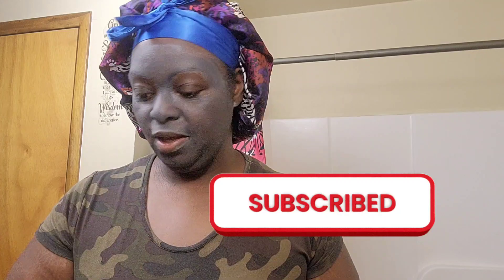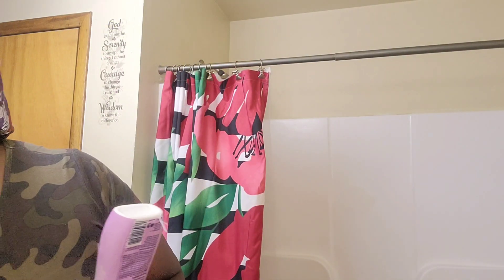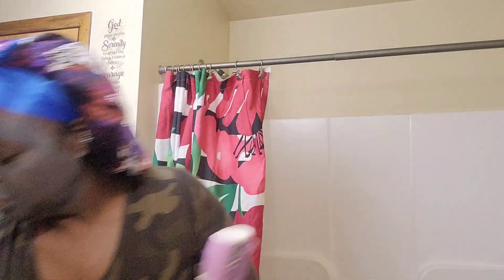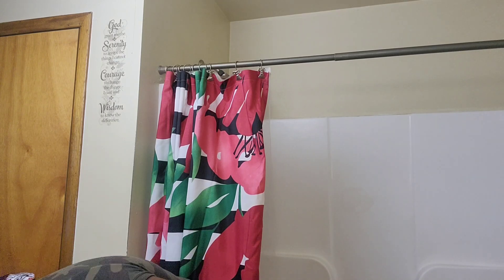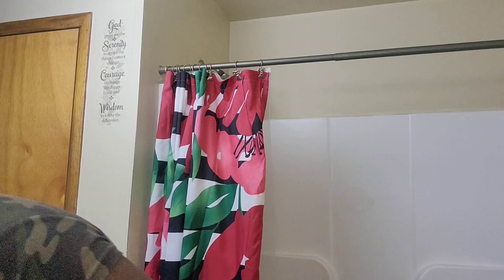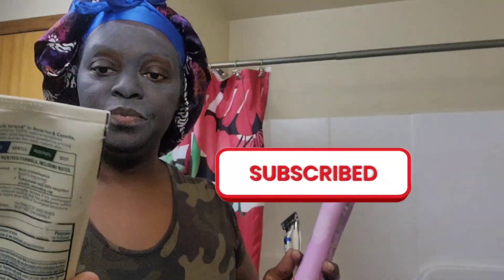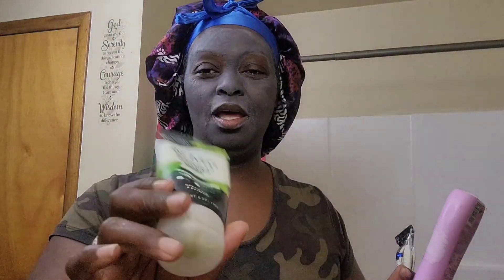Vlog:Tackling PCOS & Facial Hair | Get Ready With Me + Must-Have Products for Smooth Skin!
Hi everyone! 💖
In today’s video, I'm sharing my personal journey with PCOS and how I manage facial hair. Join me as I walk you through my daily skincare and beauty routine designed specifically to keep my skin smooth and hair-free. I'll show you the exact products I use and love. Whether you're dealing with PCOS or just looking for a great skincare routine, this video is for you! 🌼
💬 Let’s Chat:
Tell me about your skincare journey or any tips you have for managing PCOS in the comments below!
PCOS facial hair
PCOS skincare routine
Facial hair removal
Skincare for PCOS
Get ready with me PCOS
Best products for facial hair
PCOS beauty routine
Smooth skin tips
Facial hair management
Skincare tips for PCOS

Tackling PCOS & Facial Hair | Get Ready With Me + Must-Have Products for Smooth Skin!"
👉ttps://youtu.be/6fgHaMm8RUU
lifestyle